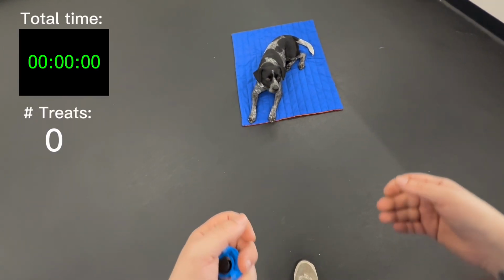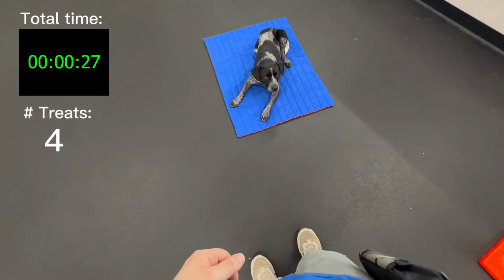Teaching a Stay 101 | Duration, Distance, and Distraction (POV from Trainer's View)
🚨 STOP teaching “stay” wrong!
Your dog breaks their stay because you’re missing these 3 critical steps that 99% of dog owners skip. In this raw, uncut POV session at Zoom Room, I’ll show you the EXACT method that transforms stubborn dogs into obedient companions.

✅ The “3D Method” (Duration, Distance, Distractions)
✅ Common mistakes that sabotage your training
✅ Why timing your rewards changes everything
✅ Real dog, real problems, real solutions

This isn’t just another training video - it’s the system professional trainers at Zoom Room use daily to get results other methods can’t.

💬 TELL ME: What’s your biggest struggle with the “stay” cue? Drop it below!

👆 SAVE this for your next training session
❤️ LIKE if this helped your pup
🔔 FOLLOW @zoomroomcary for more game-changing dog training secrets

Want personalized help? Visit your local Zoom Room for expert training that gets results! 🐕